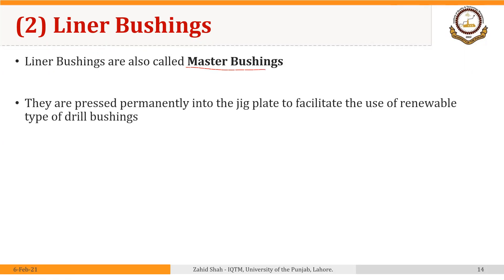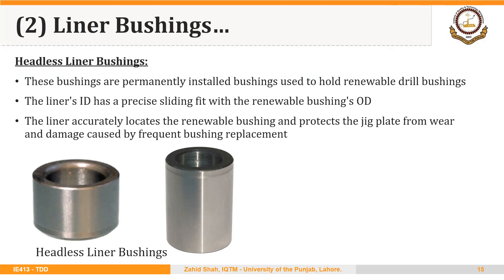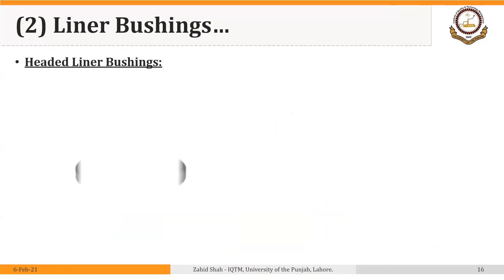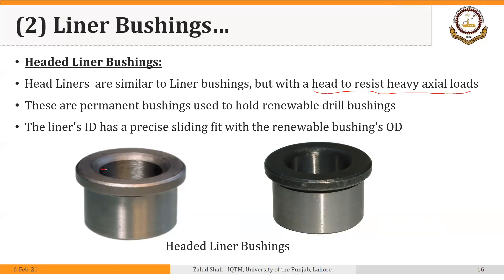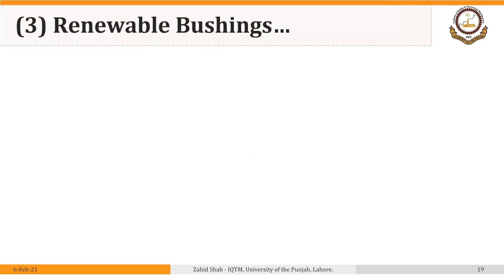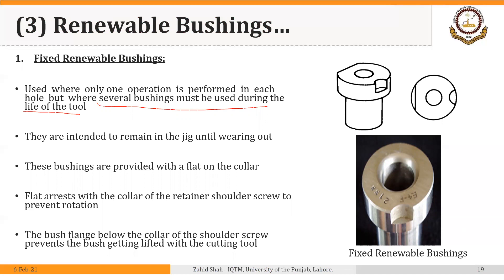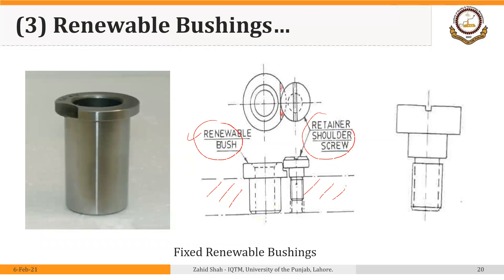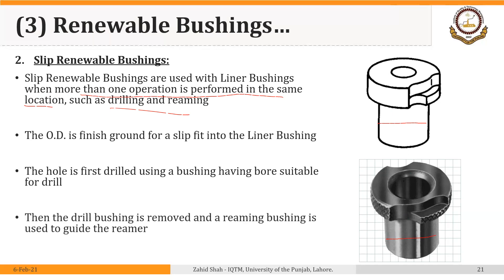01_04_P3 Liner (Master) Bushings and Renewable Bushings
Liner (Master) bushings and renewable bushings for use with drilling jigs.